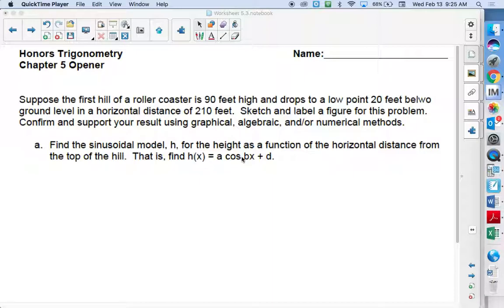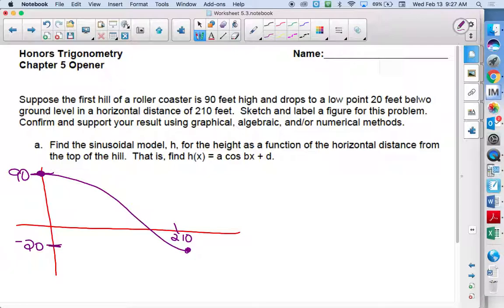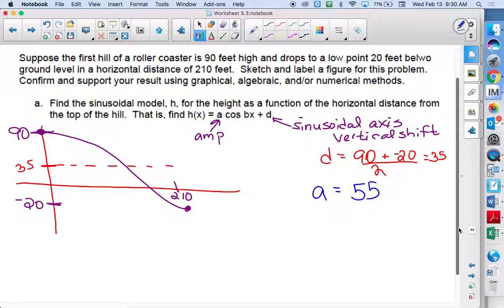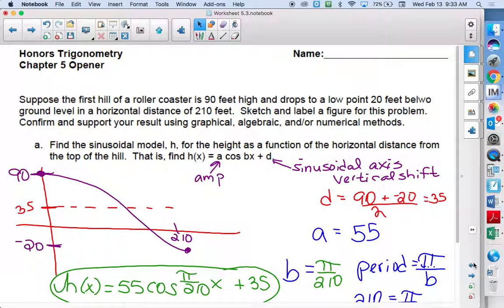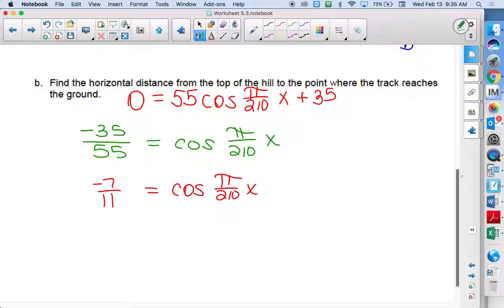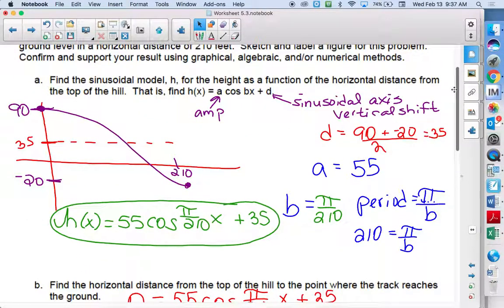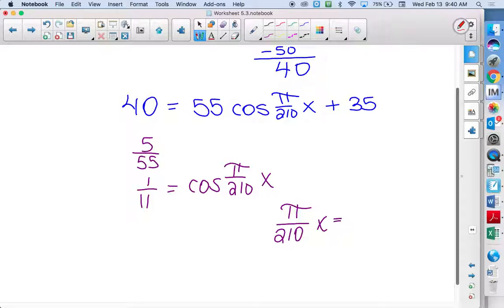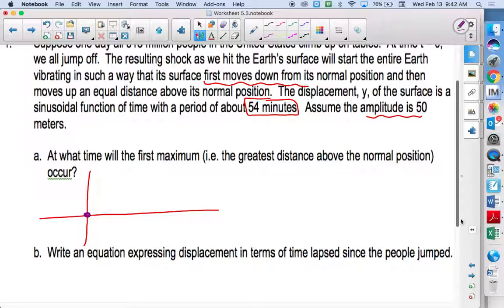Section 5 3 Modeling Feb 13 2019